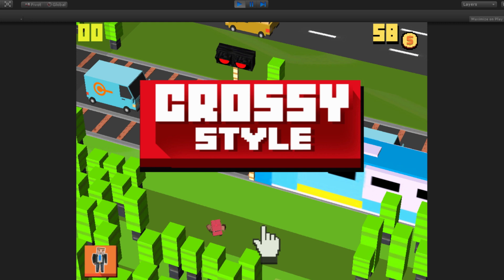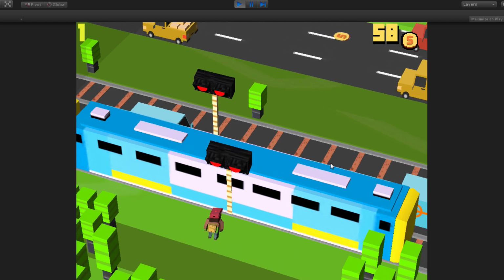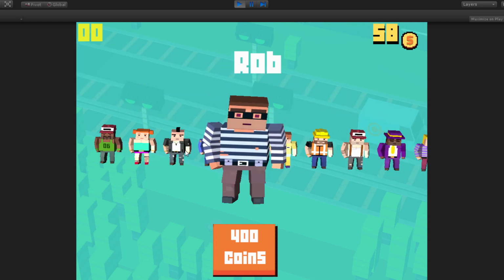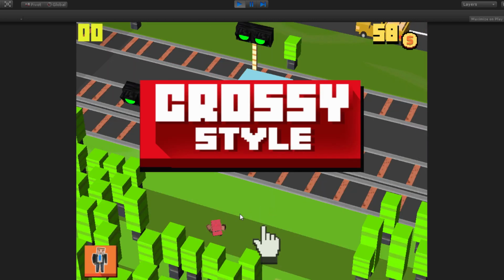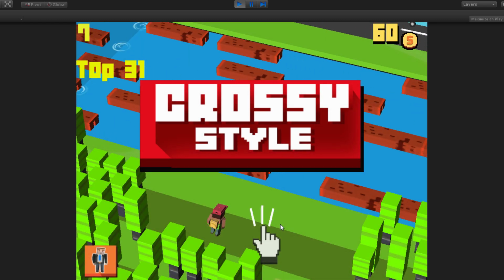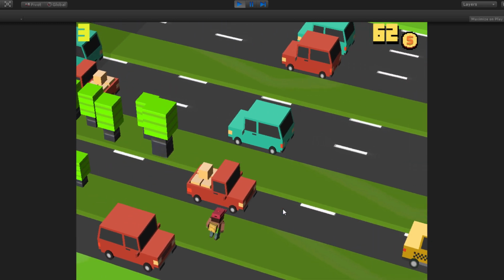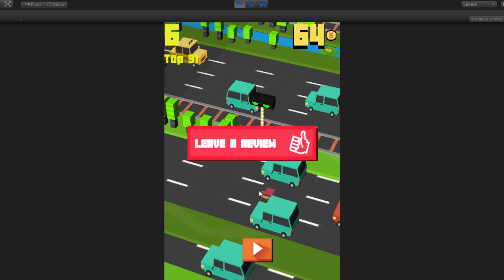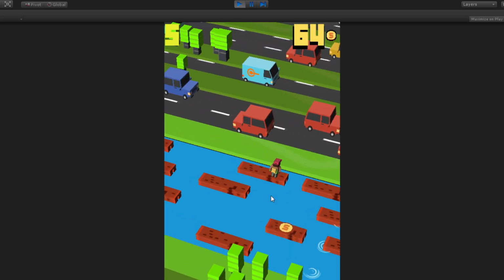Crossy Roads Clone - Source Code - Unity 3D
Want to make your very own Crossy Roads type game.